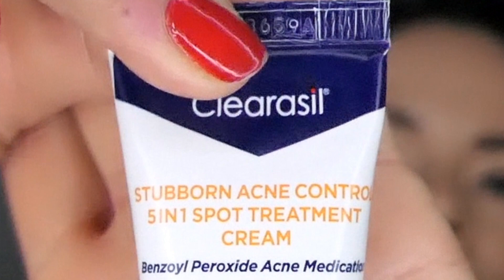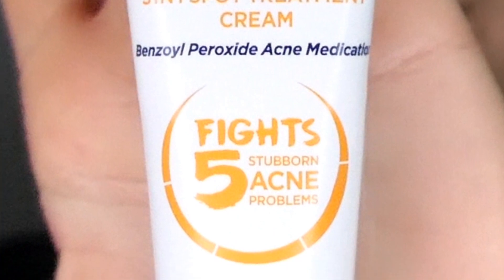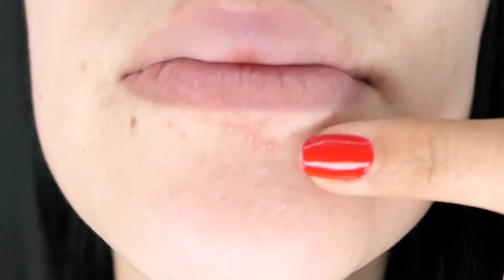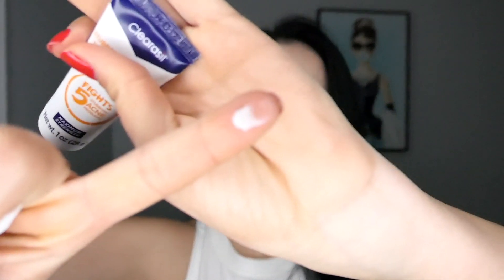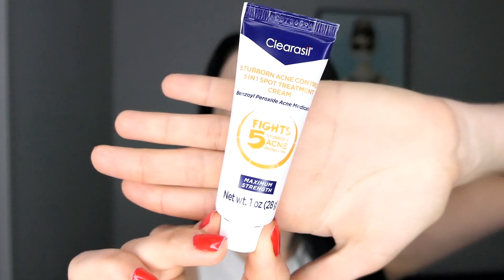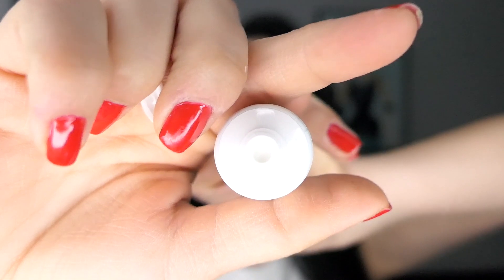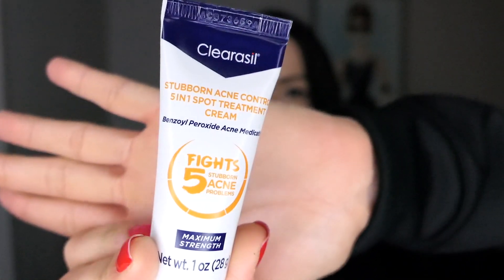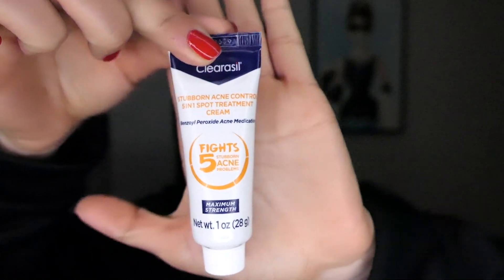Clearasil Stubborn Acne Control 5 in 1 treatment Review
In this video I show you how I use and how much I like the Clearasil 5 in 1 acne control medication. I have been unsung it for over 10 years and it has never disappointed me.